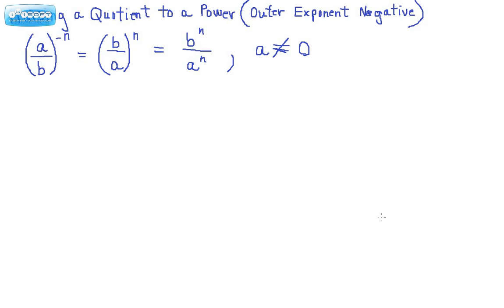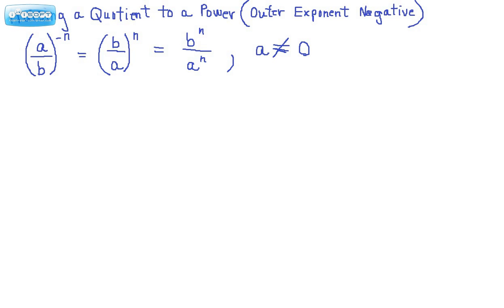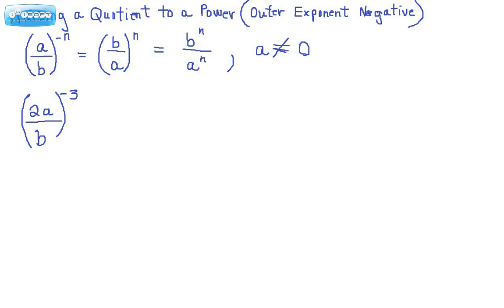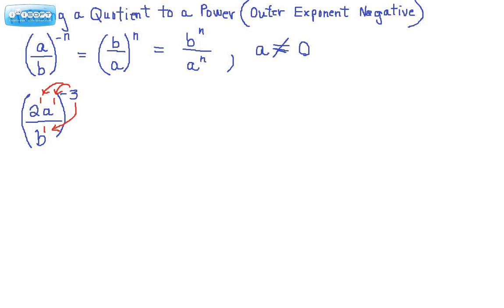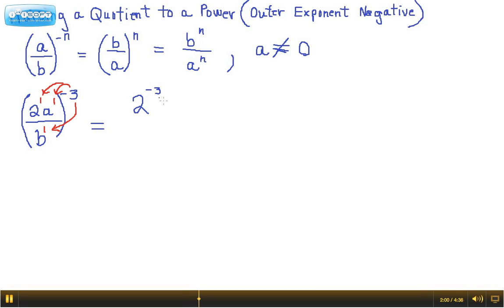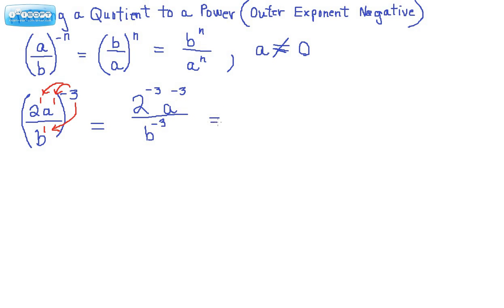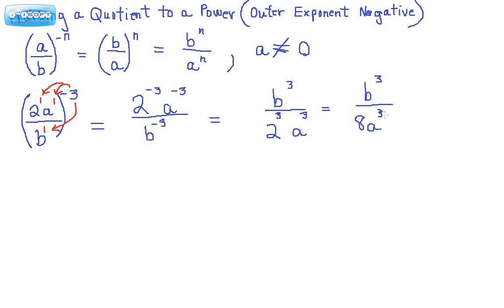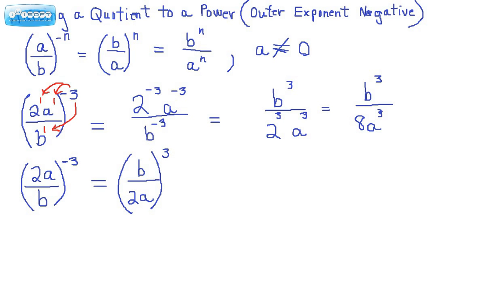Raising a Quotient to a Power (Outer Exponent is Negative)